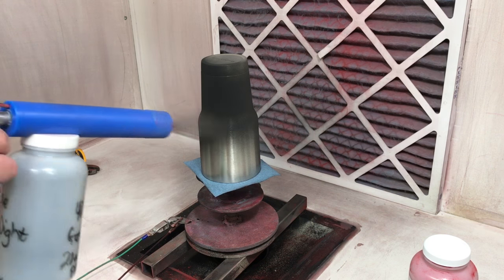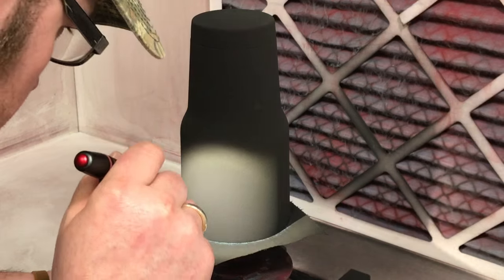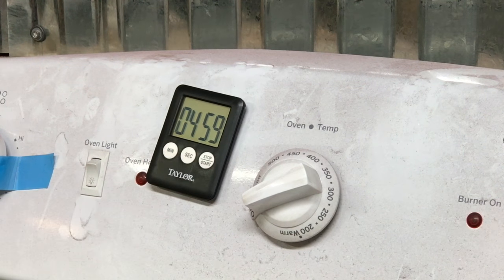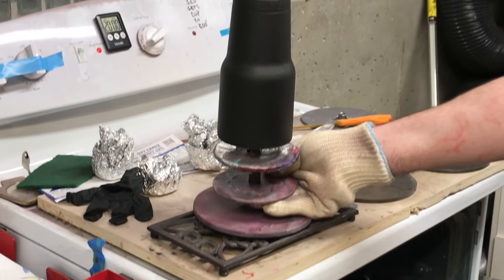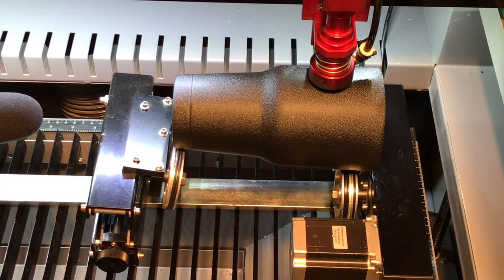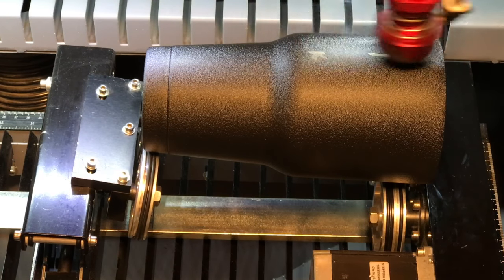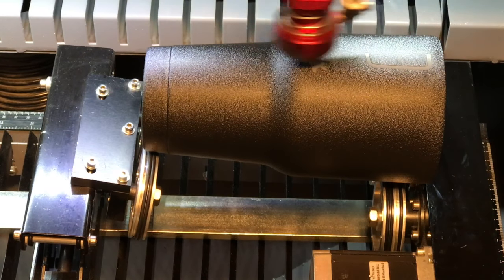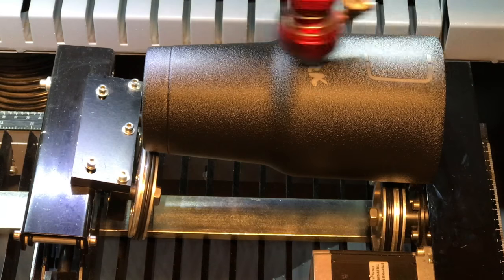Can a Brit Powdercoat a cup?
The answers to all your questions are in this description below!

This video is about Can a Brit Powdercoat a cup?

Afilliate Links to tools I use in the Video:
Eastwood Dual Voltage HotCoat Powder Coat Coating Gun
Fluke 62 Max IR Thermometer
YETI Rambler Stainless Steel Vacuum Insulated Bottle with Cap

Video Equipment:
StudioPRO (Set of 2) S-600BN Dimmable 600 Bright LED Photography Continuous Bi Color Light Panel & Light Stand Kit with Carrying Case & Barndoor - Photo, Video & Film Production Studio Essentials

Blue Yeti USB Microphone - Silver
Sony DSC-RX10 III Cyber-shot Digital Still Camera